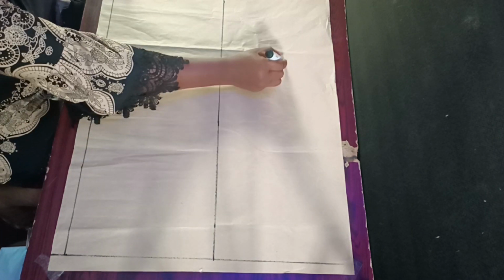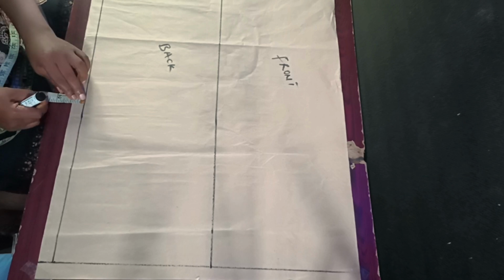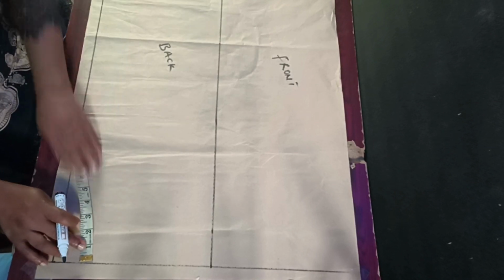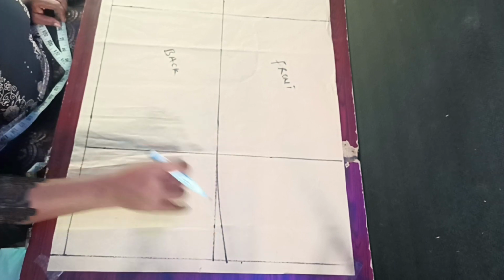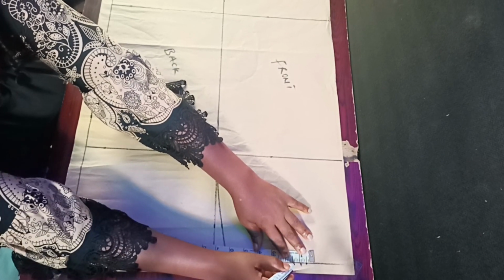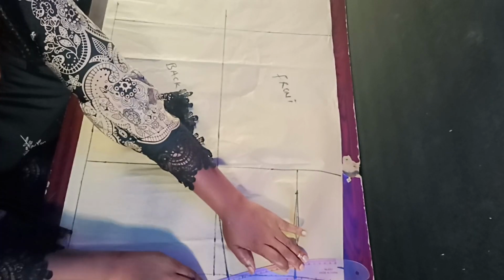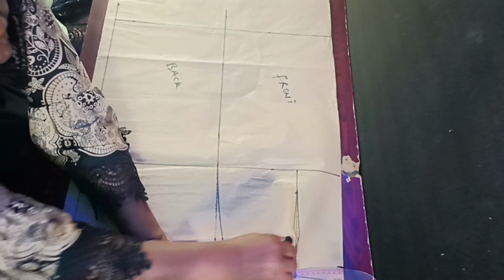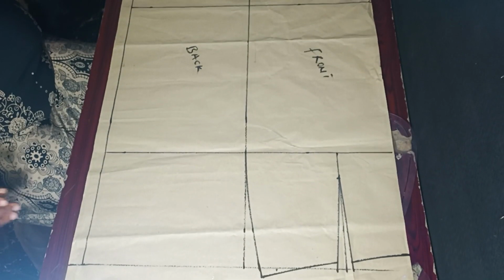HOW TO DRAFT THE BASIC/PENCIL SKIRT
This tutorial will teach the beginners how to draft the basic skirt and also how to draft the pencil skirt from the basic skirt.